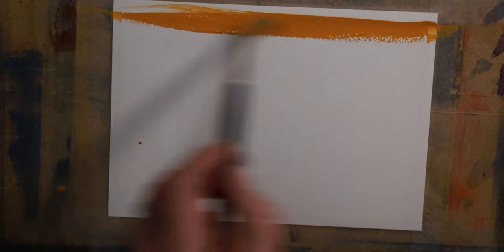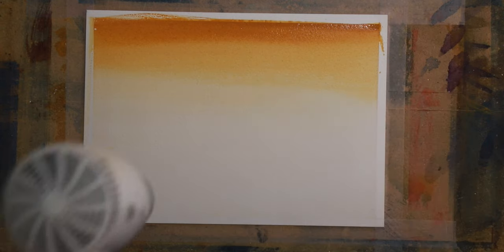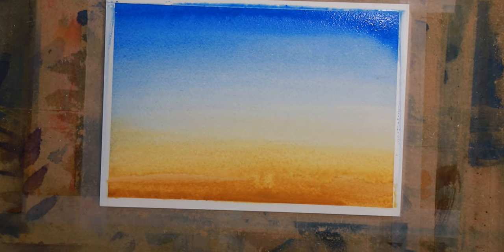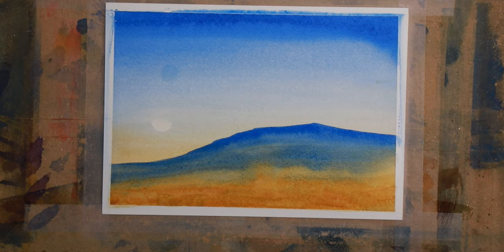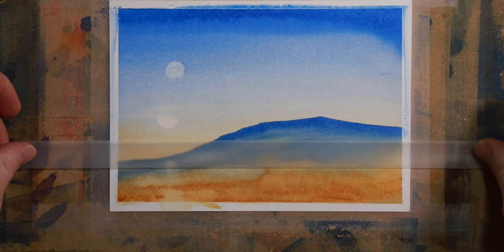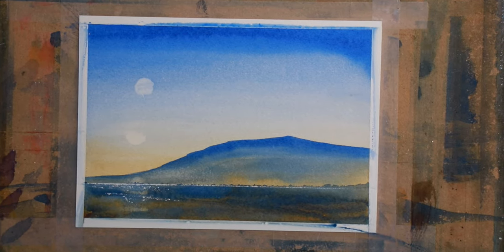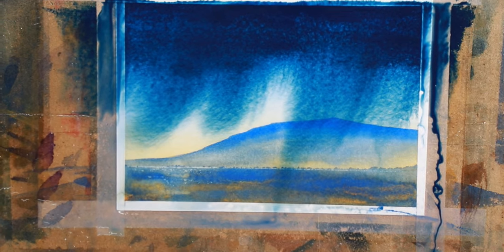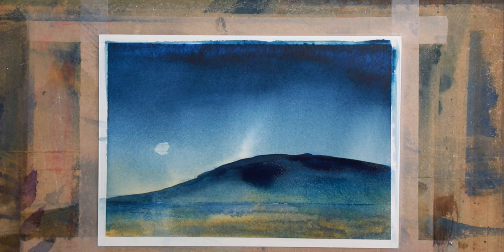What to Know When Starting Watercolour (2019)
This step by step watercolour demonstration can help you to know what you need to know when starting out in watercolour. I show you how to do graduated washes, tape off areas and even lift out a moon! I also show you how to fix a mistake when you drop a drop of water on your watercolour and some of the options you have to fix it. Happy Painting!

I used Winsor and Newton Artist Quality watercolours and used yellow ochre, cobalt blue and a mix of winsor blue (red shade) and light red. I painted this on an A4 size piece of Arches 300gsm, medium paper. I used a size 12 pure kolinsky sable brush to paint the whole painting.

Paints
Winsor and Newton Artist Quality Tubes:

Tape
3M Scotch Magic Tape amazon
3M Scotch Removable Tape amazon

Iphone x

Photo Editing - Affinity Photo
I use this for any photo editing that I might need to do such as stitching multiple scanned images of my original artwork together. It is a one off expense ($70 at time of writing this) rather than the monthly fee you have to pay with photoshop.

Youtube Thumbnails - Canva - free and easy to use!

Video Editing - Final Cut Pro X

Reflector 3 software so I can see what is on my iphone screen

Galvanised Steel for the overhead rig from bunnings